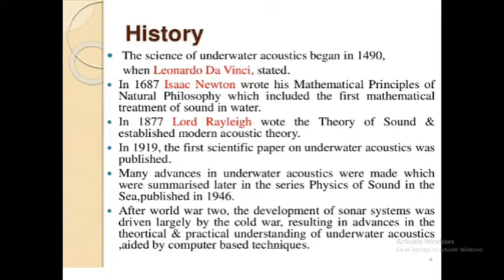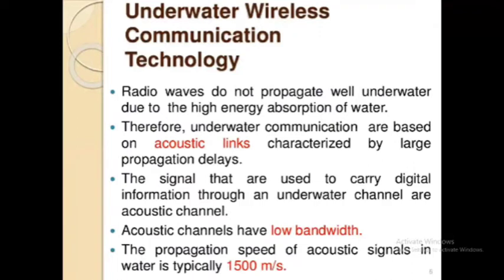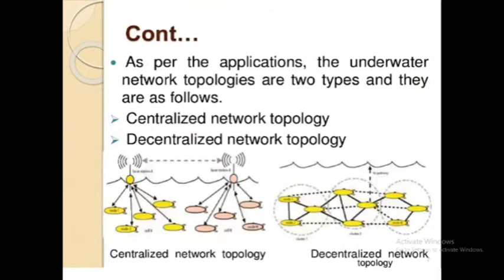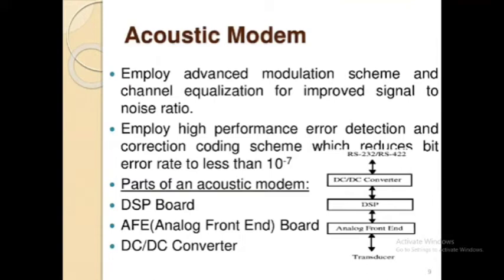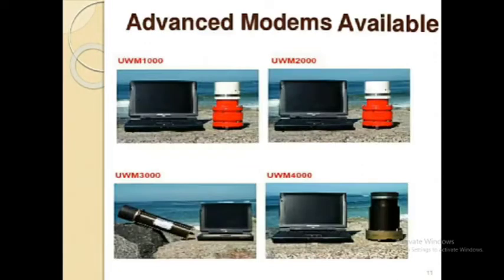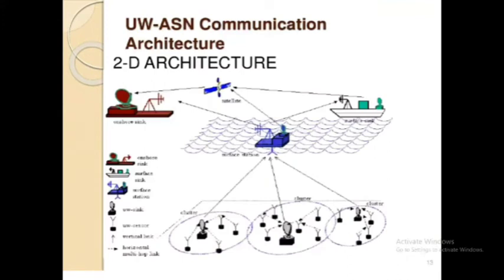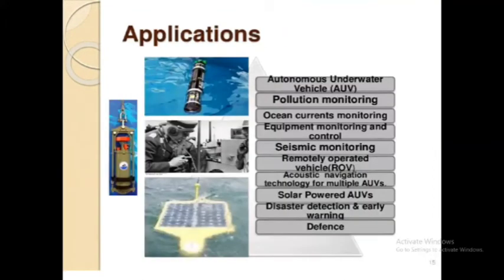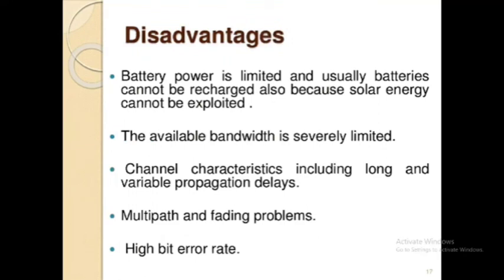Underwater Wireless Communications - Moeez & Aliyan